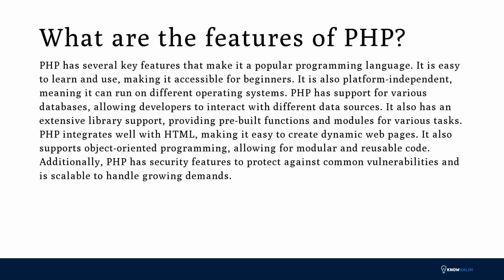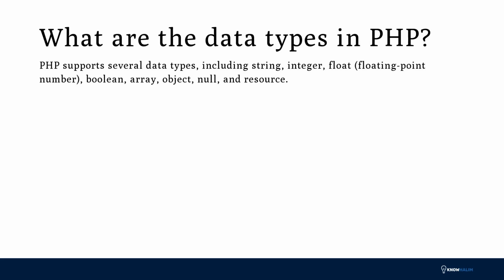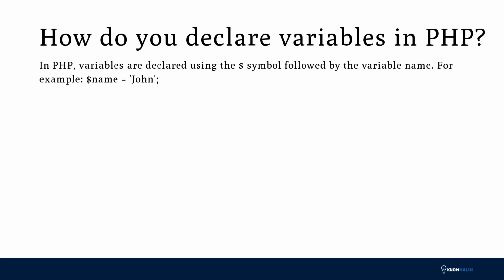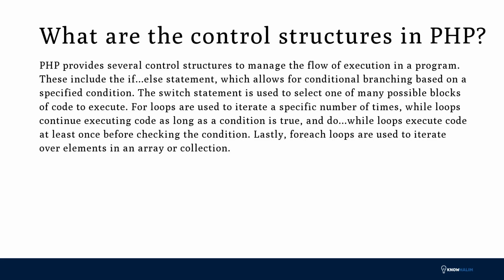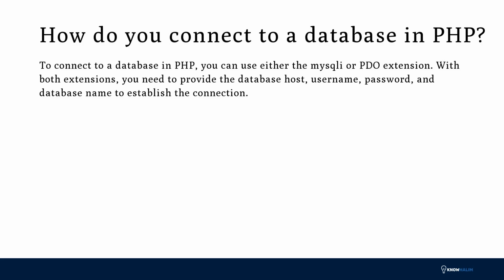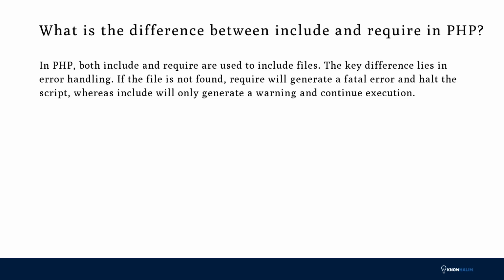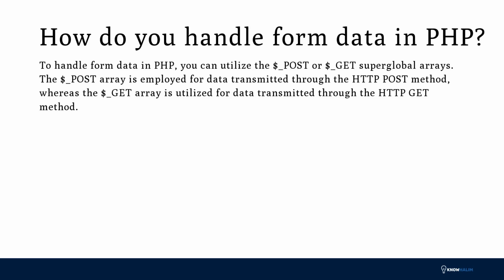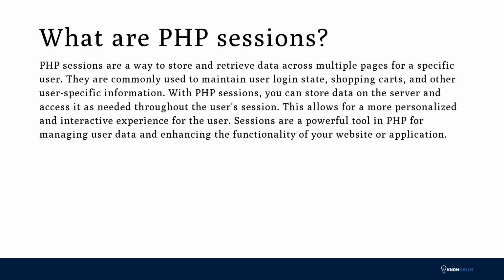PHP Programming | Quick Overview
I am a website developer and I have been using PHP for over 10 years.